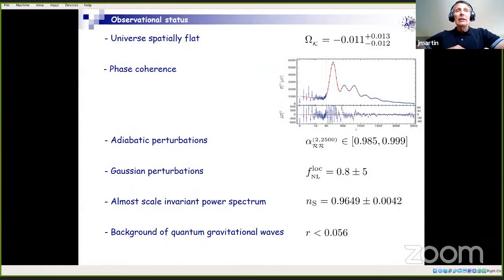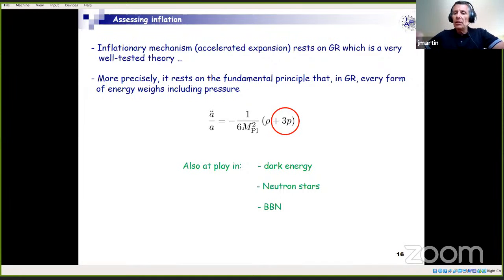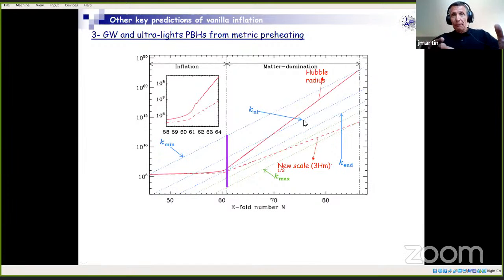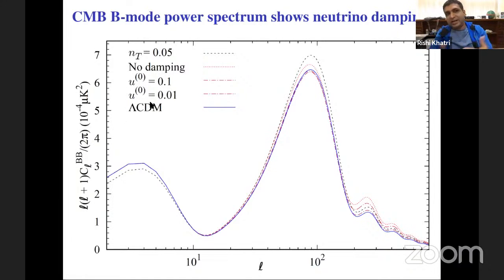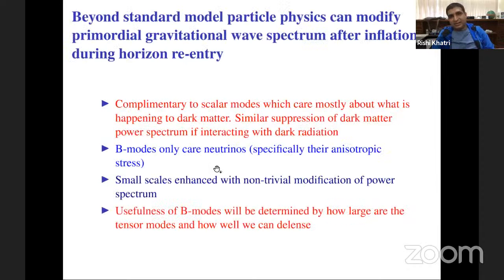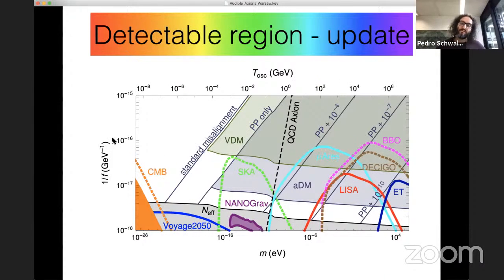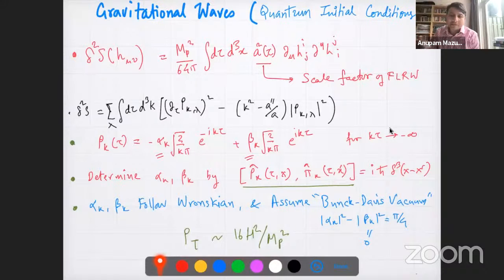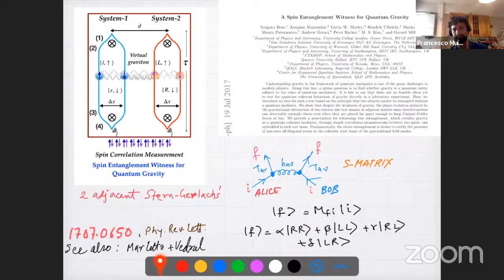July 14, 1st Session-2